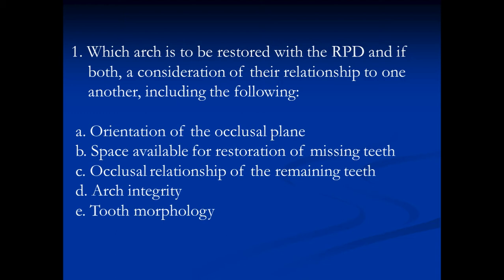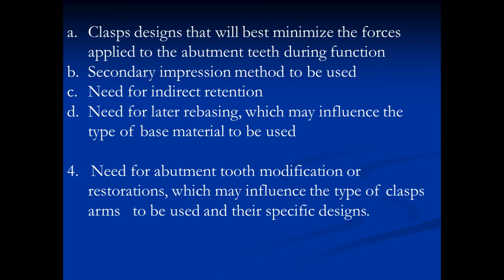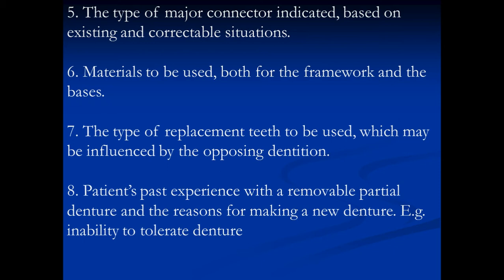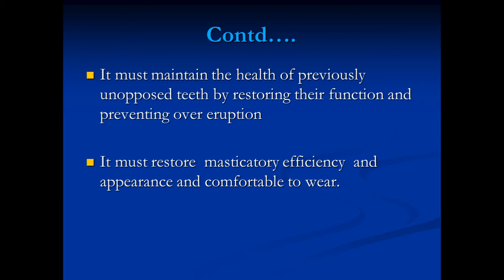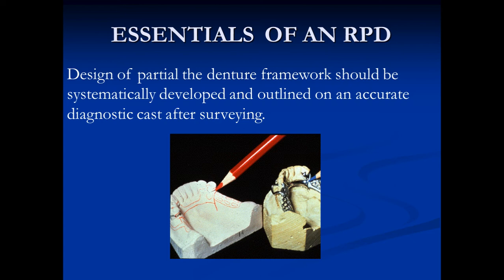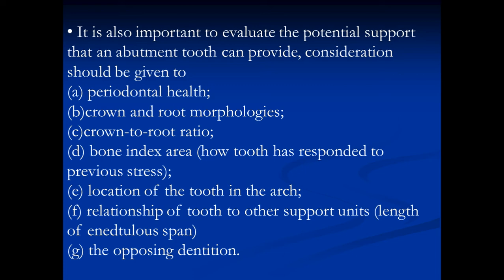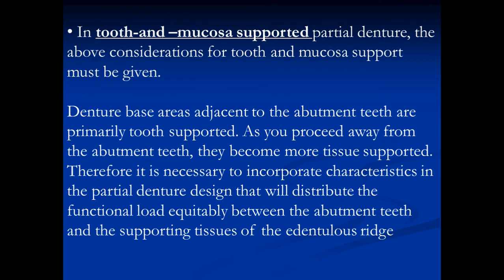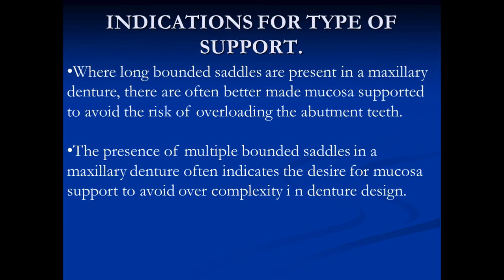Designing of RPD- Part 2-03.12.2020